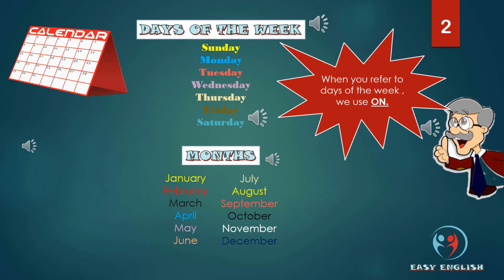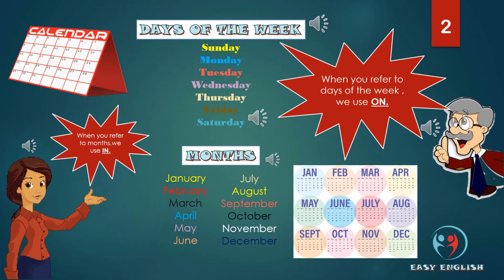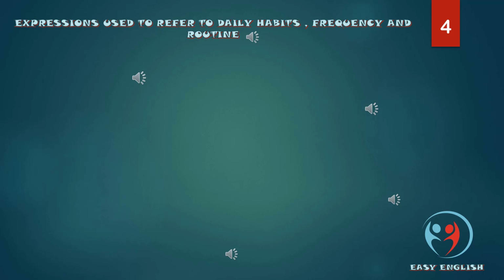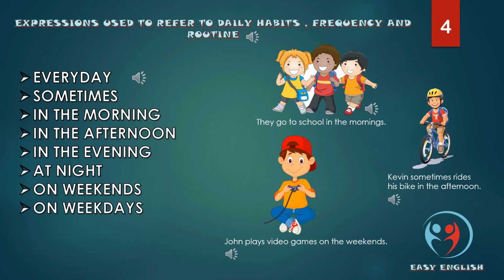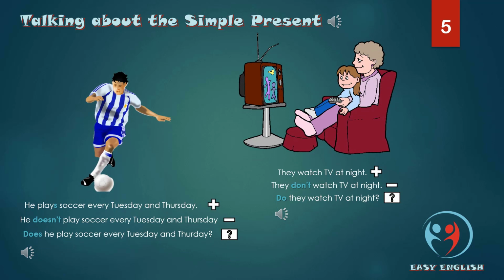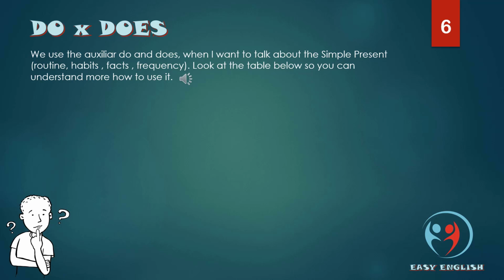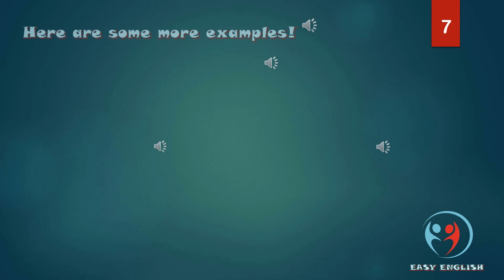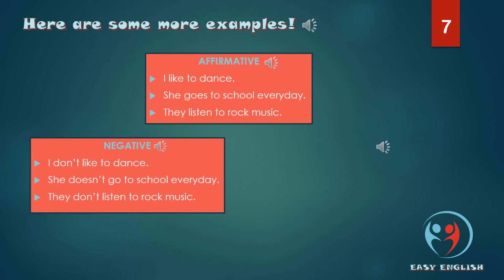My everyday life